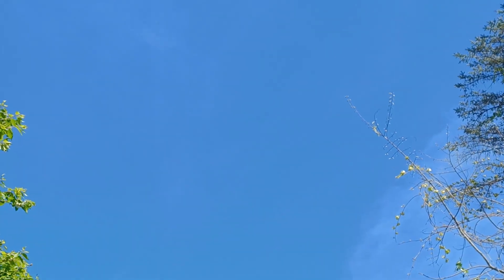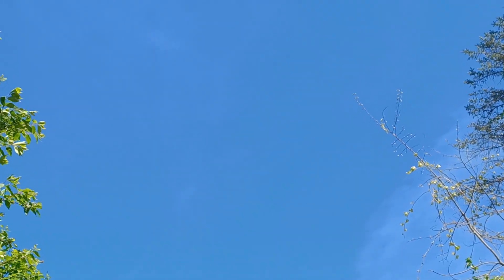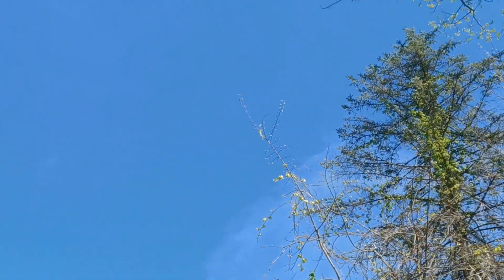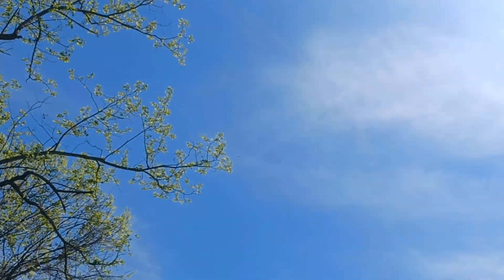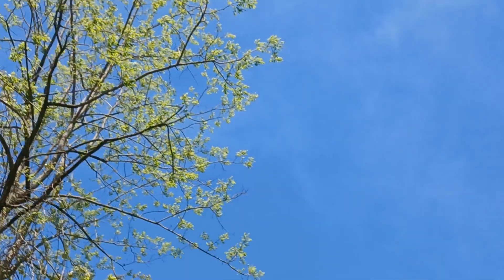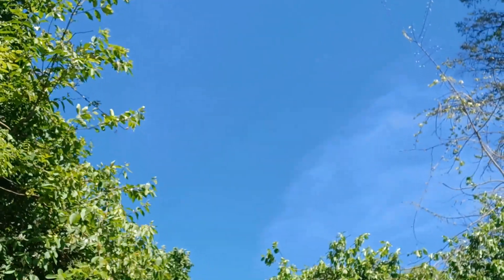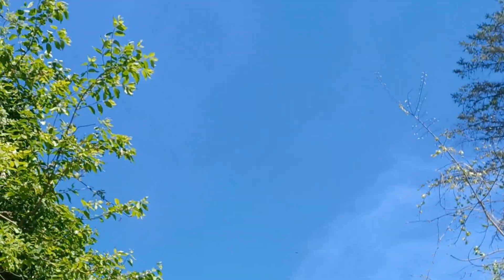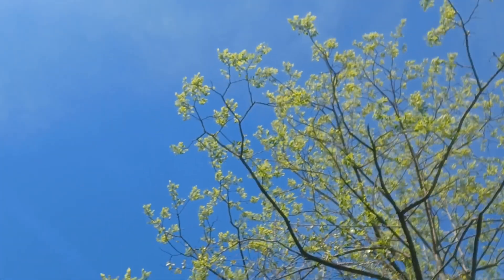DIGITAL BLUE SKIES 💙 & SKYCREATURES 3:27pm, 4-20-24